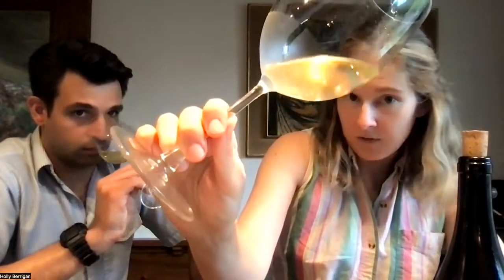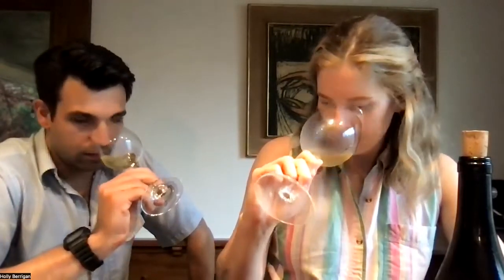Impression - Pivnica Brhlovce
A not-so-obvious orange wine with 7 days of skin contact! Impression Pinot Blanc is tropical and flinty with wet stone notes. It starts with a super fresh fruitiness and then has a slight hint of reduction from the 5 years of aging.
Unlike the typical Slovakian wine which is super intense, this one is an easy-drinking orange wine and a yummy one for a hot day!
A yummy and better one for summer!

Tasting Notes: Pineapple, tropical fruits, mineral, and wet stone

Pairing Suggestions: White Flaky Fish, Sea Bass, Greek Salad

Nitrianska, Slovakia
Type:  White, Orange
Vintage: 2017
Sulfur: Minimal
Varietal: Pinot Blanc
Alcohol: 11.5%
Production: Organic
Style: Food Wine